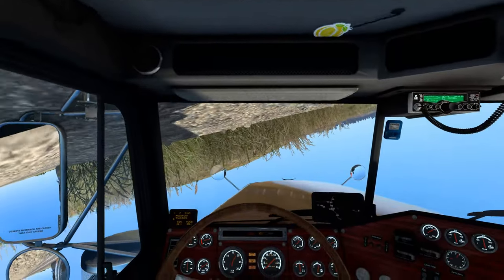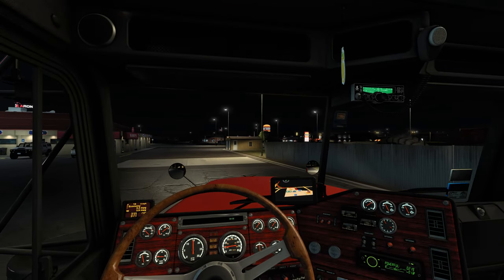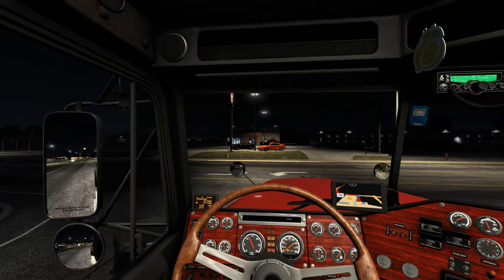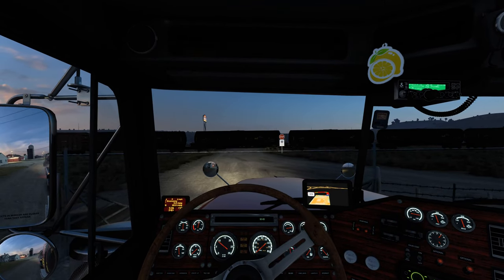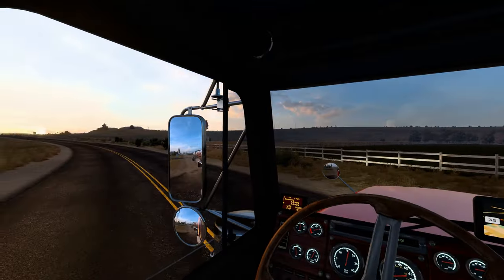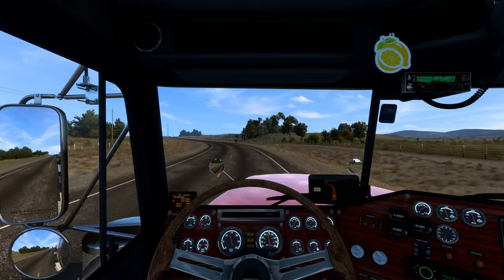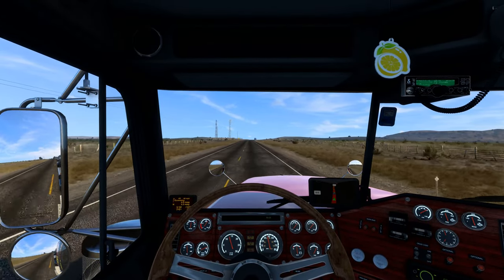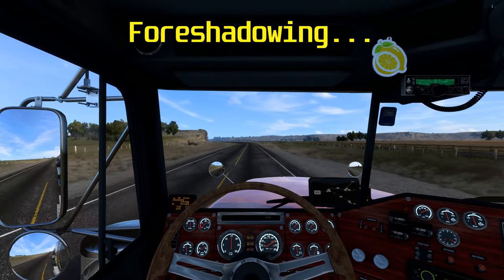American Truck Simulator - Freightshaker Classic XL and the Caterpillar C13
Welcome back to American Truck Simulator! Today we're driving Jon Ruda's Freightshaker Classic XL equipped with the Caterpillar C13 470hp. We're hauling almost 53,000lbs across Montana, the latest (at the time of writing) DLC from SCS.

You can find the Caterpillar C13 from my Steele Productions Engine Pack on the Steam Workshop, here's the